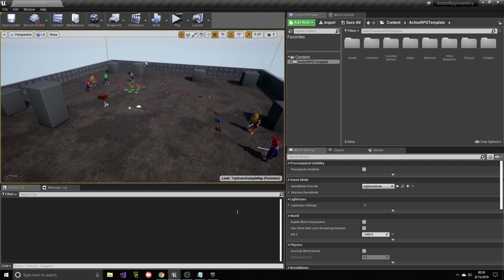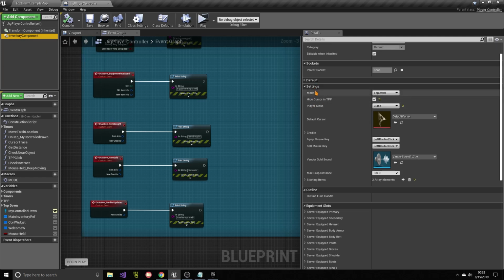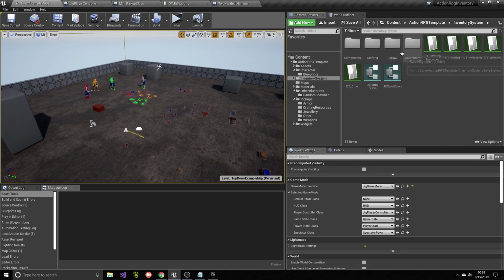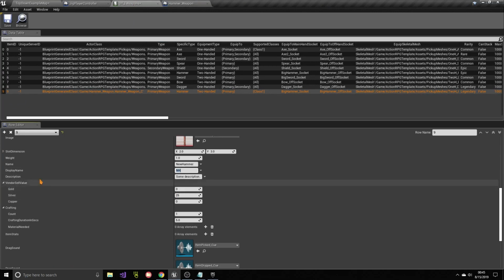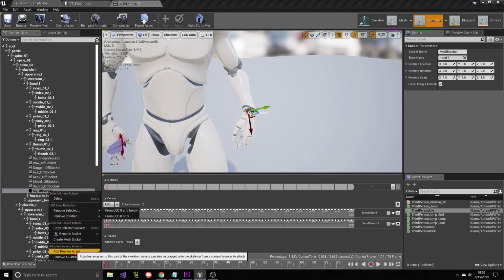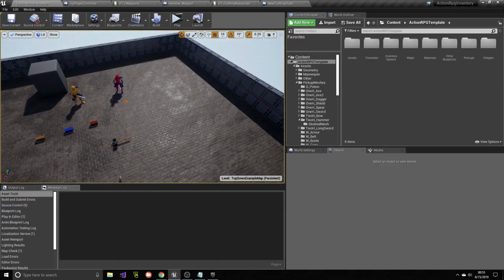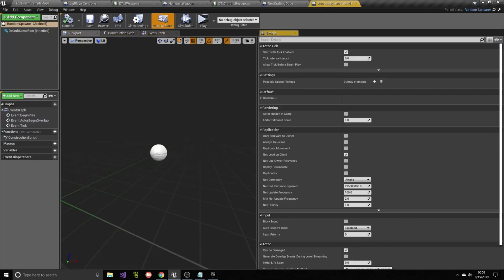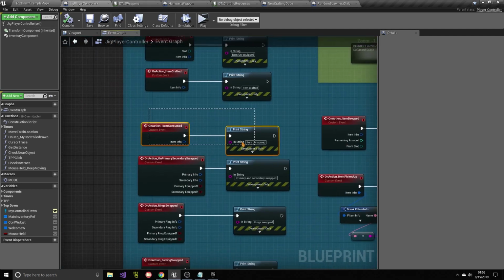UE4 Action RPG System Tutorial (4.25 and below)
UE4 Action RPG Jigsaw Tutorial